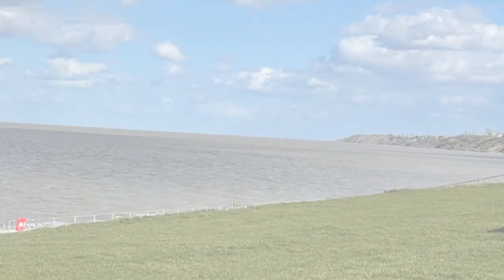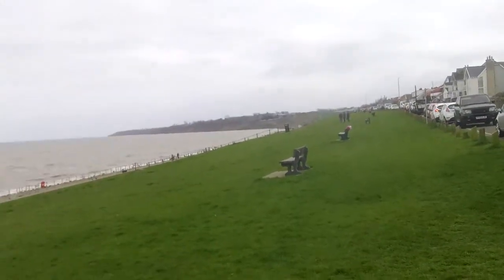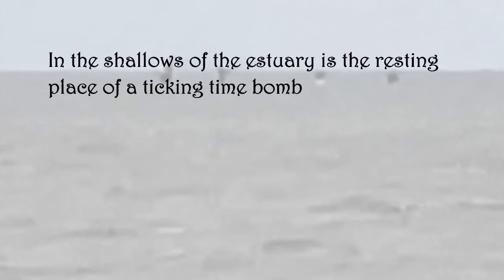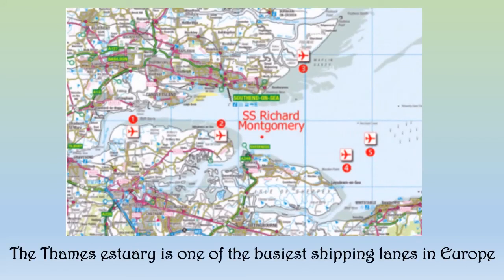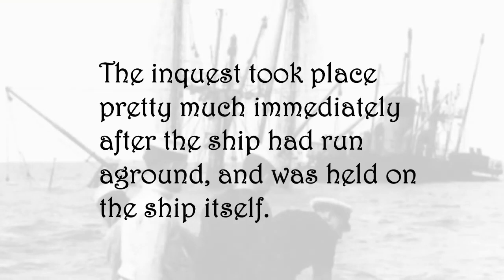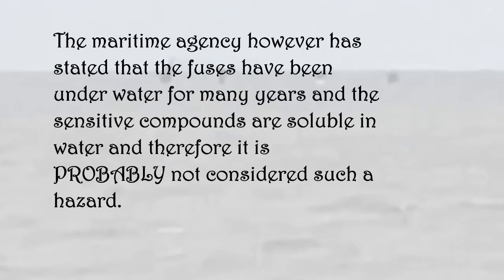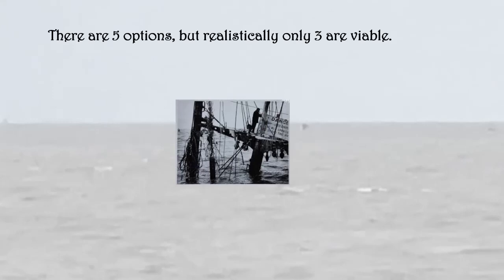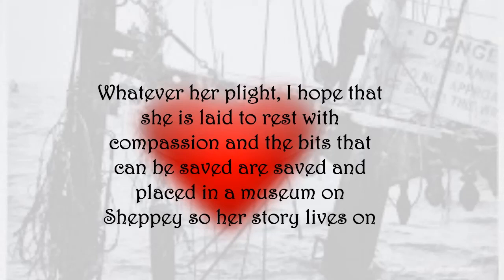shipwrecks and sea glass The story of the SS Richard Montgomery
A short sea glass hunt and the story of the SS Richard Montgomery in the Thames estuary